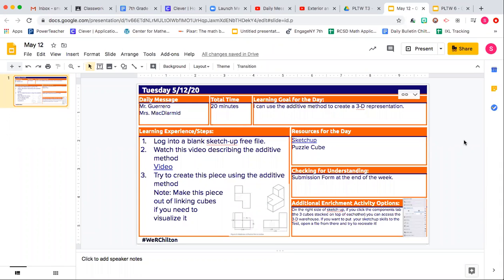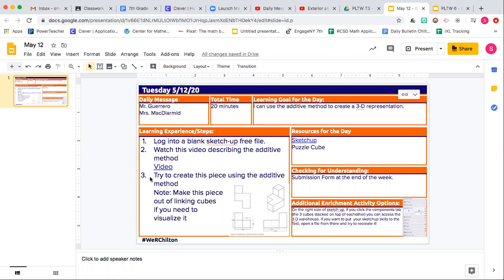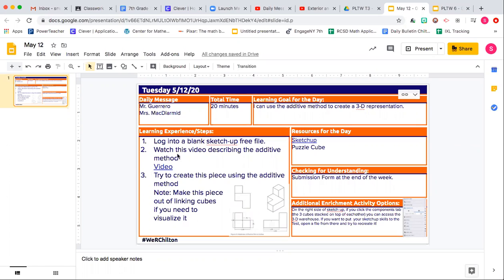Daily Message May 12 (PLTW)